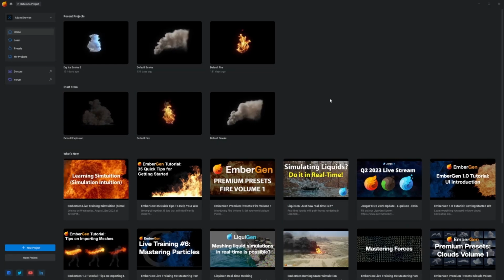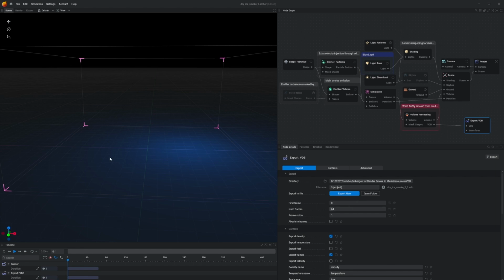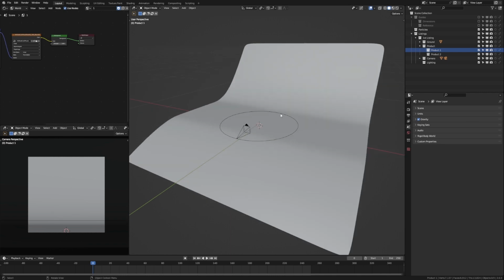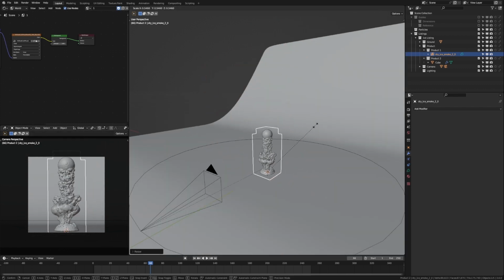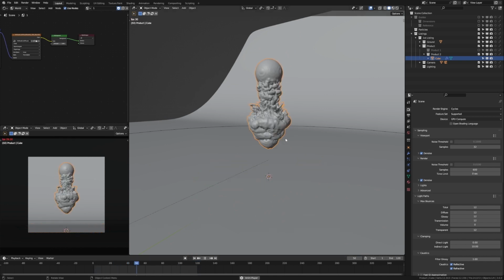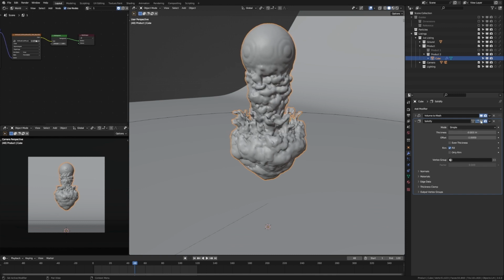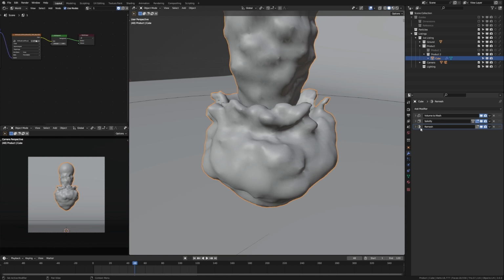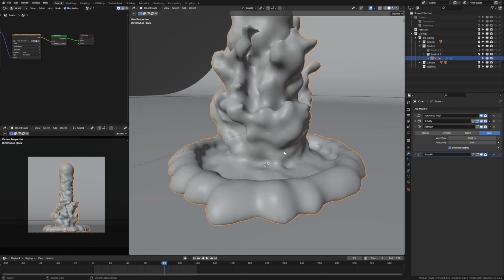Smoke sim to mesh from EmberGen to Blender full workflow under 10 minutes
Full workflow from creating the smoke simulation to generated mesh using EmberGen and Blender. EmberGens real-time smoke simulation allows for a super quick workflow. Using a couple of modifier within Blender it's possible to turn the generated mesh into a smooth milky animation.

0:00 Intro
0:13 EmberGen smoke simulation creation and exporting VDB format
2:16 Importing the VDB into Blender and generating the mesh from it